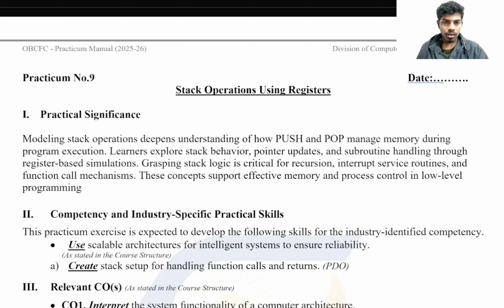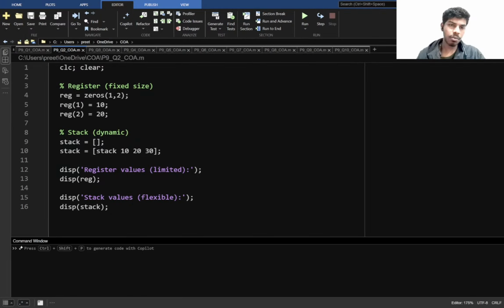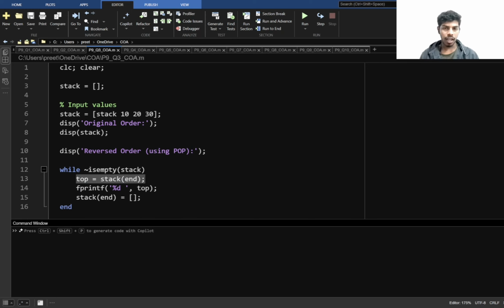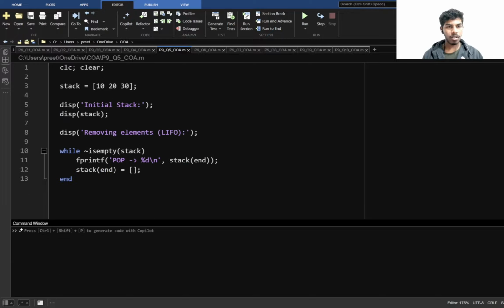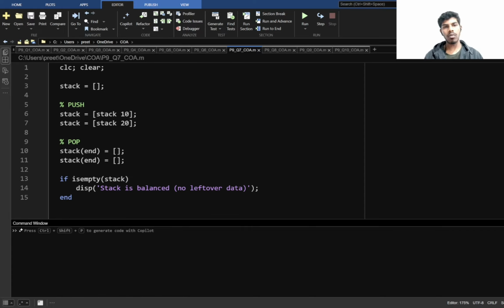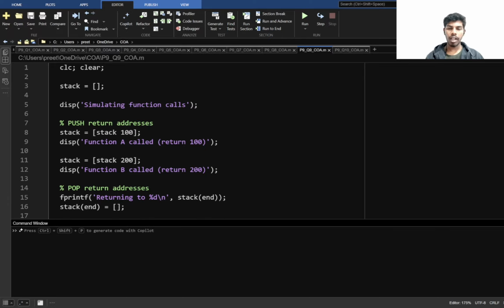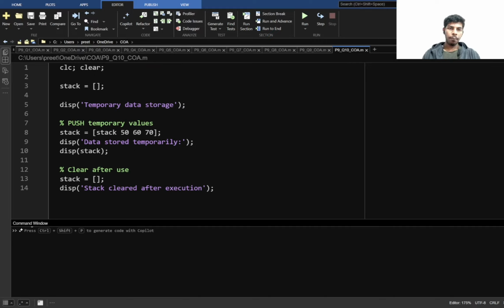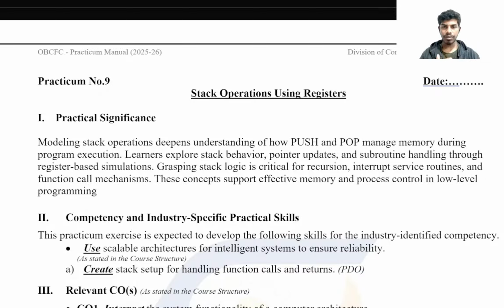Stack operations using registers - Computer Organization and Architecture(Practicum 9)